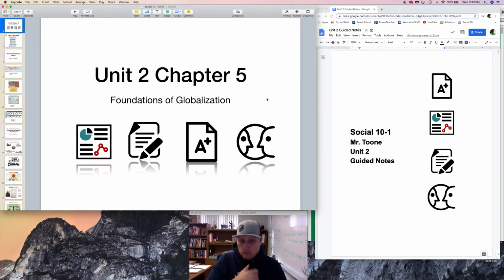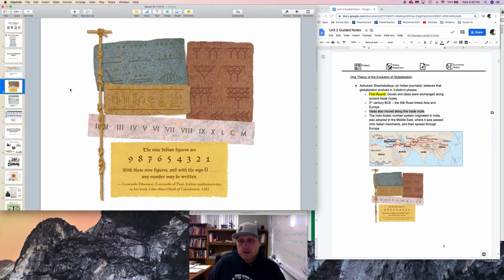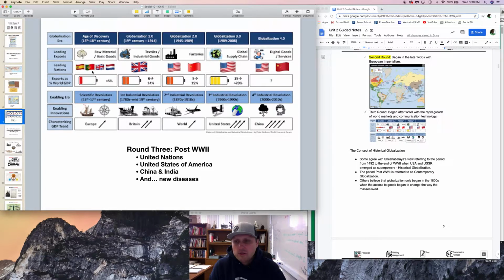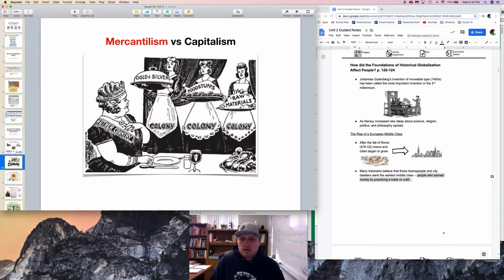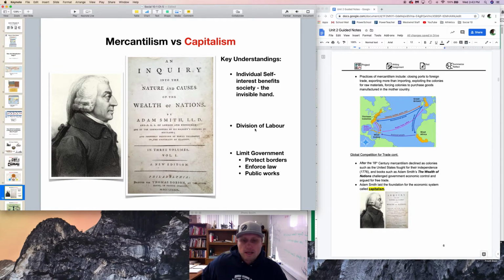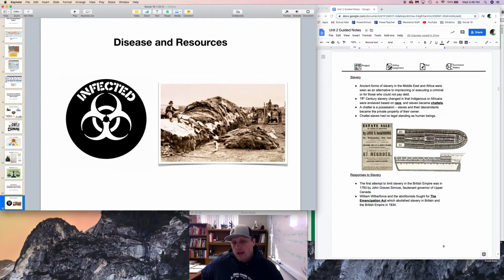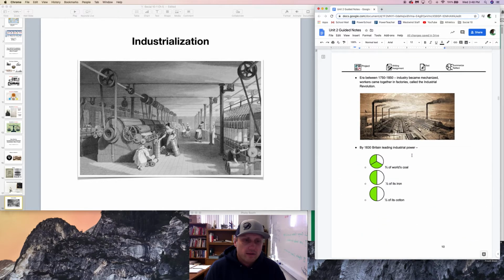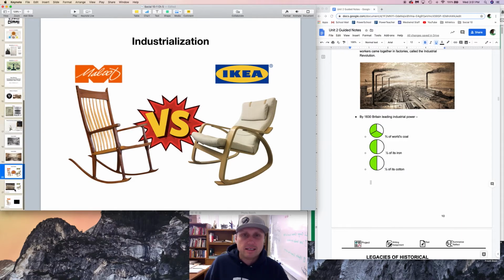Social 10 Ch 5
Ignore the video of me. The sound and my mouth get out of sync after a little while...Sorry.